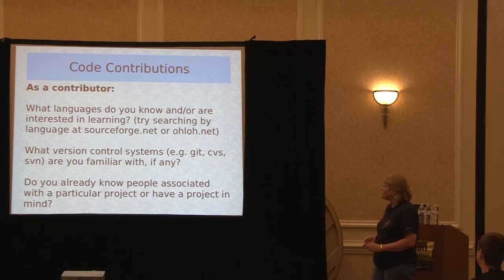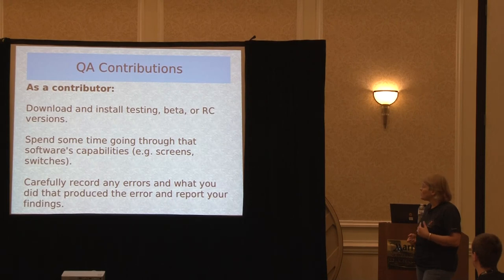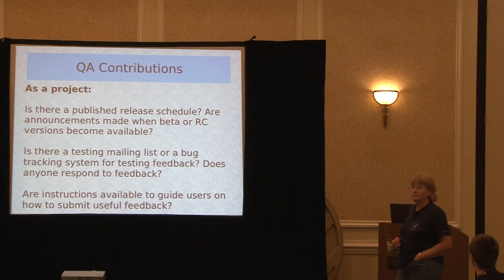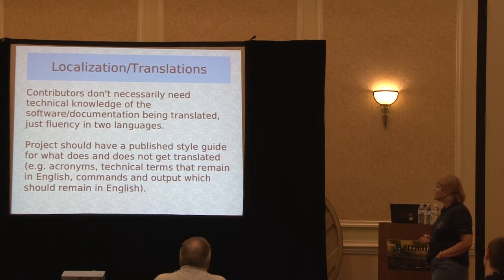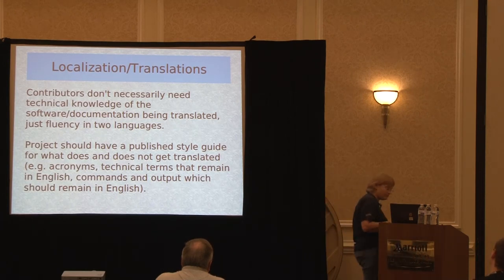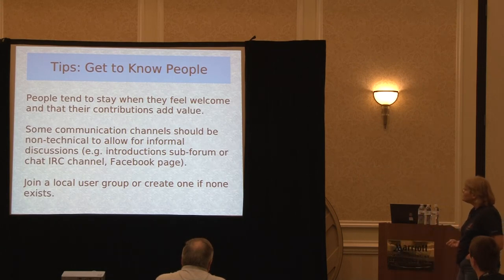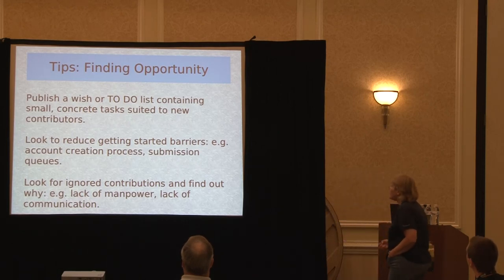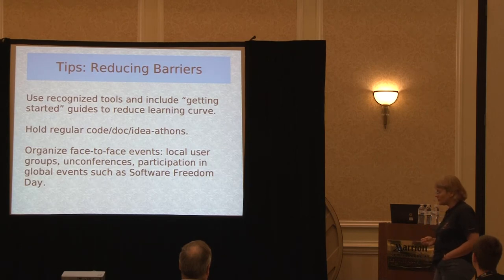2011 SouthEast LinuxFest - Dru Lavigne - How Can I Contribute to Open Source?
2011 SouthEast LinuxFest - Dru Lavigne - How Can I Contribute to Open Source?